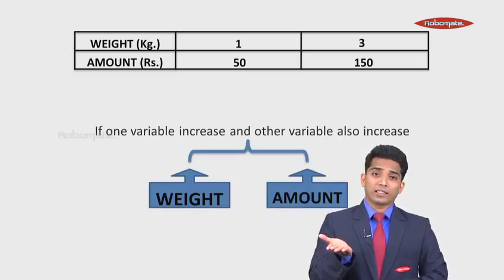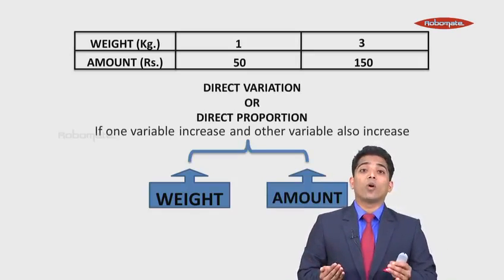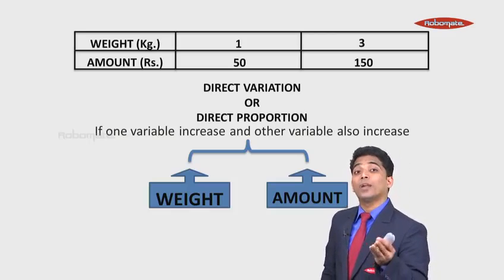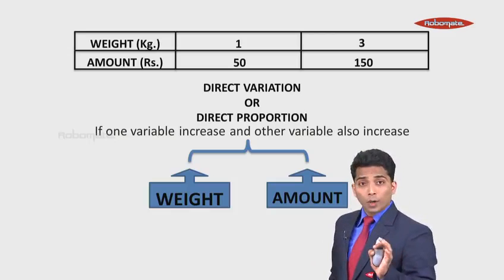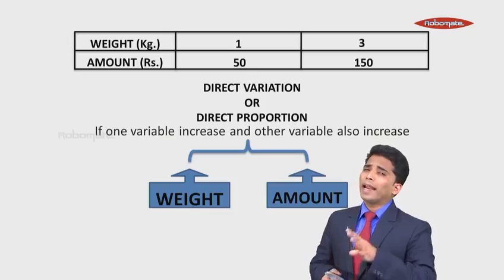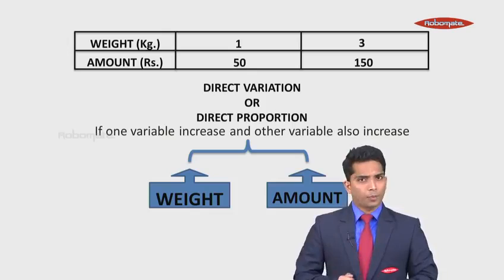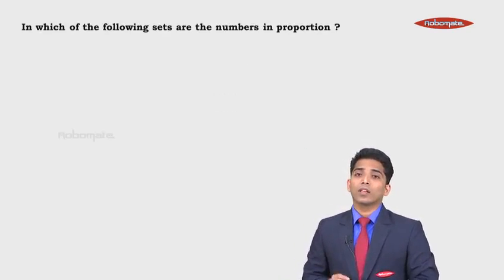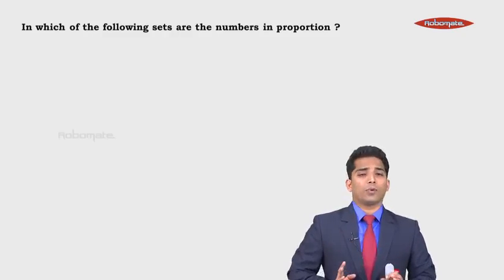Variation Lesson – Maths Lecture - Std 7 INK Online Tuitions / Classes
Best & easy to understand explanation of Variation Lesson ( Maths )